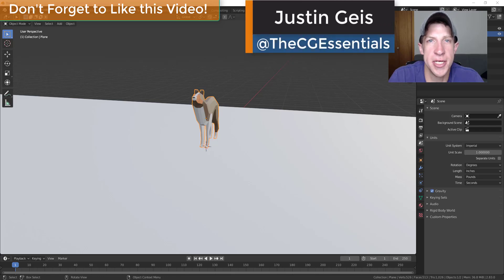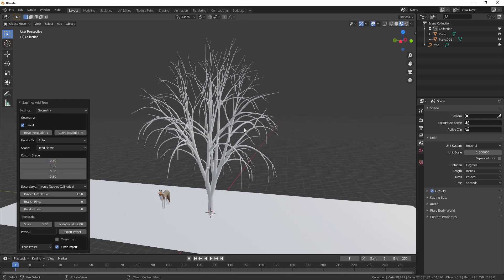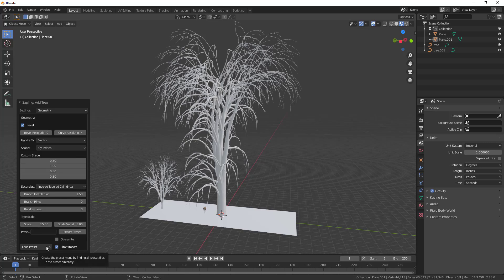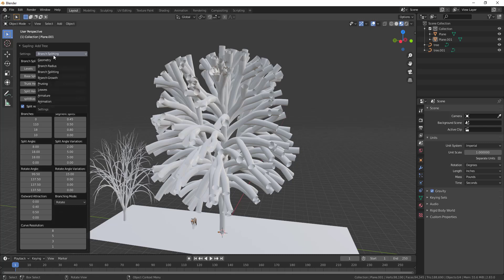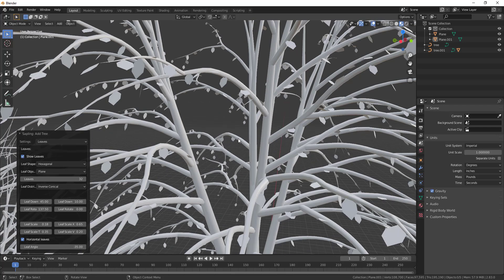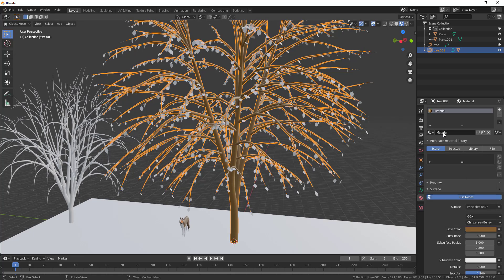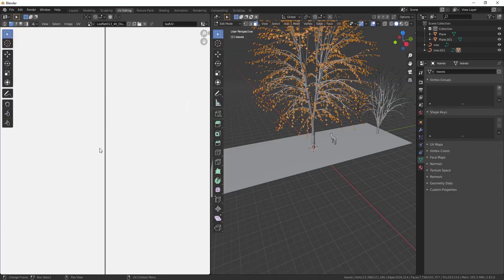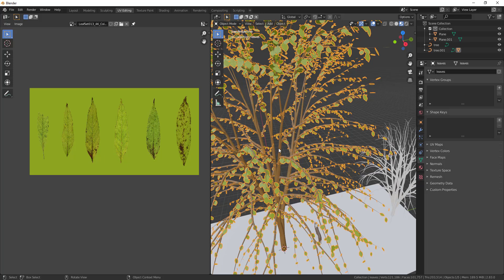CUSTOM TREES in Blender - FREE Tree Creation Add-On - Sapling Tree Generator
In today’s video, we’re going to check out a free add-on contained inside of Blender 2.83 that allows you to quickly generate custom trees inside of Blender! Sapling Tree generator is an add-on that comes built-in to Blender for helping you to quickly create trees and leaves, as well as setting up the UV mapping properly so you can quickly add textures as well!

Enable – File – Preferences – Sapling Tree Gen
Adding a tree – shift A, curves, sapling tree
This pops up a menu for editing your tree – note that if you click off of this, it will go away. You might be able to get it back with F9, or maybe not. Best to try not to click off of it.
Adjusting Branches – size, layouts, etc – I’d start with a preset
Leaves – add check box – come in UV mapped
Adjust with UV mapping – easy
Trunk – object – convert to – mesh from curve